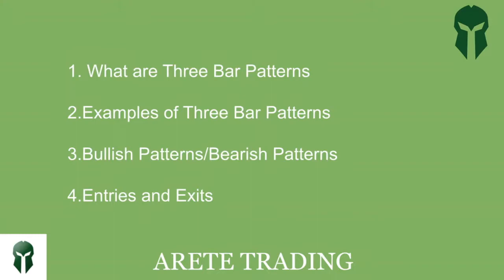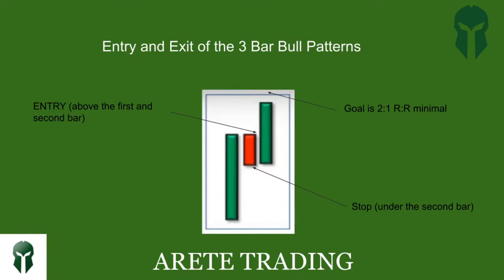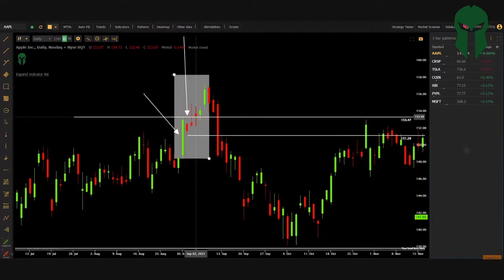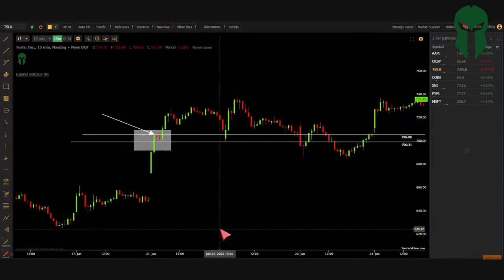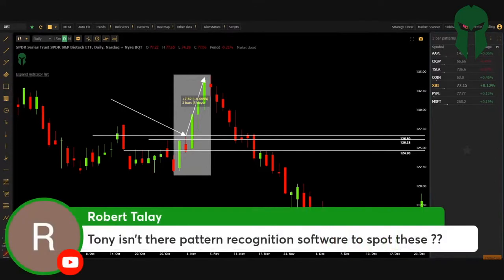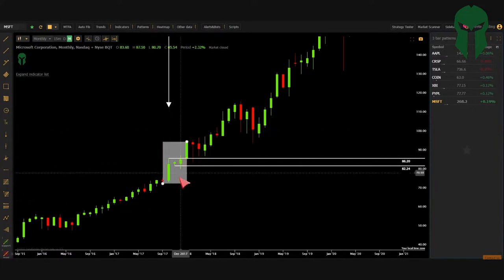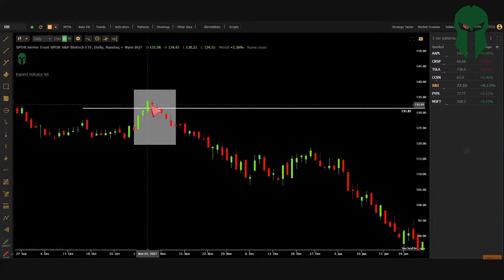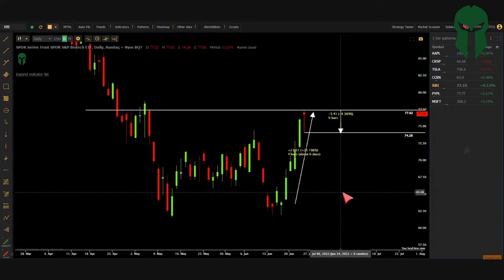Three Bar Patterns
Using three bar patterns to execute trades. Streamed live in the Discord room on 6/25/22.